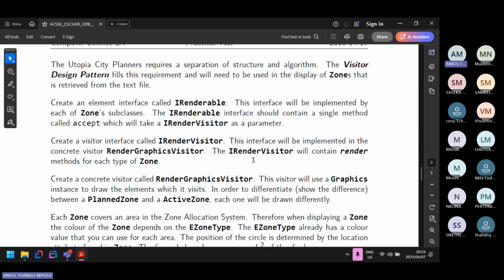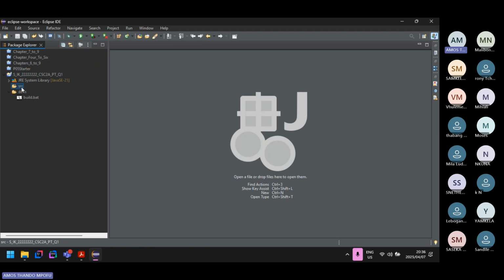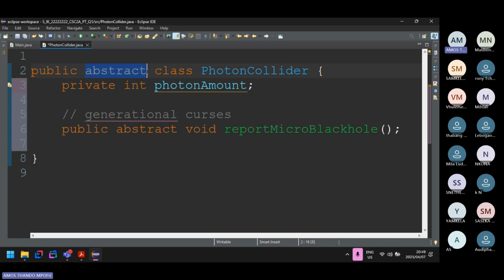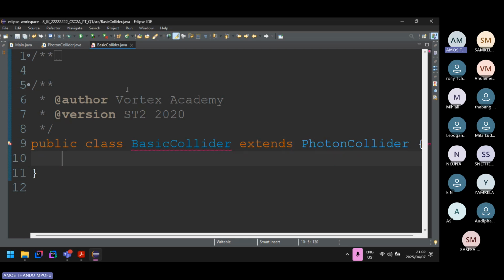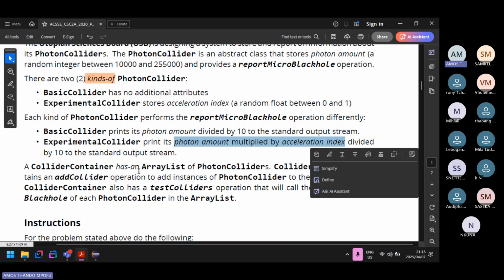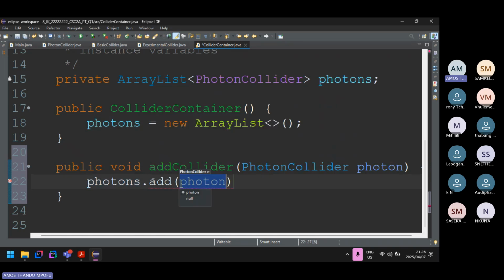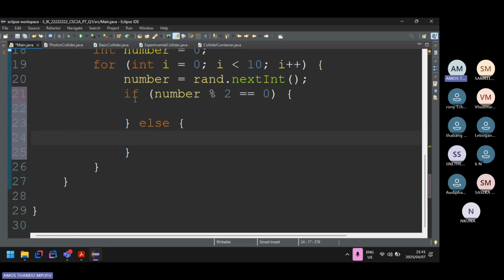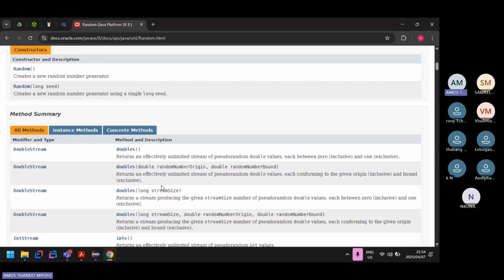Computer Science 2A: ST2 2020 Q1 Memo